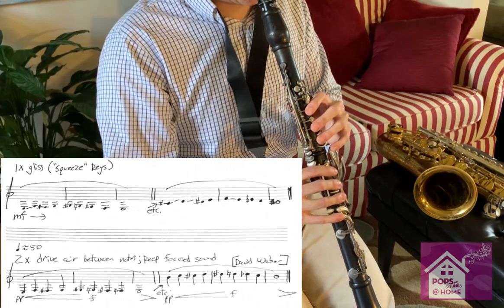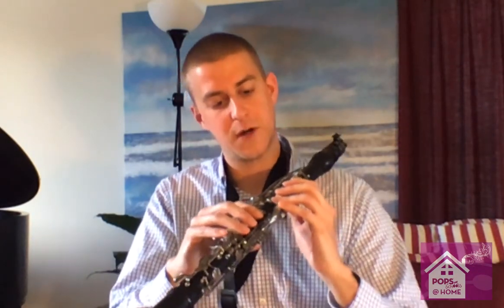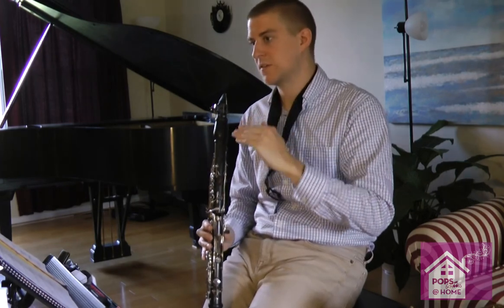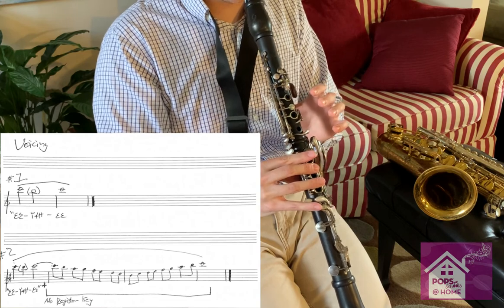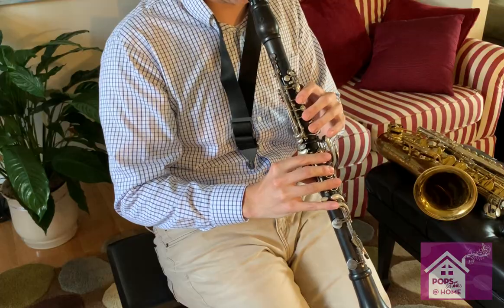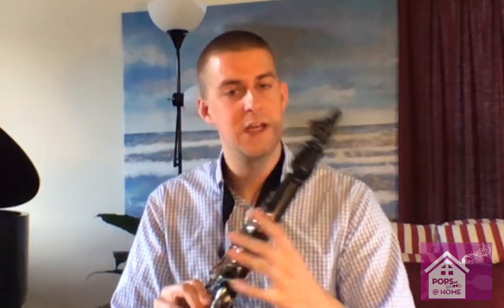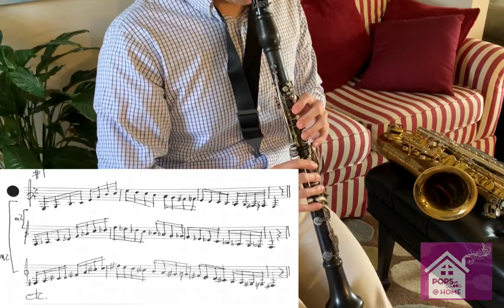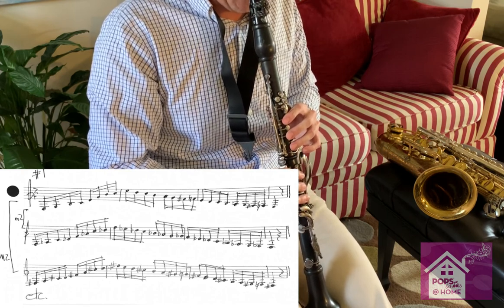Learning Woodwind Doubling with Sean Bailey Part One